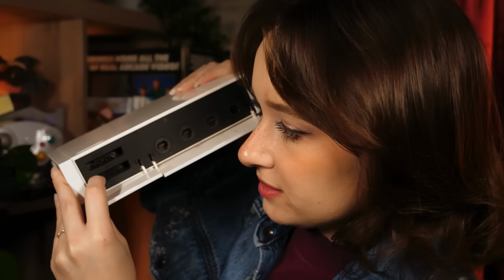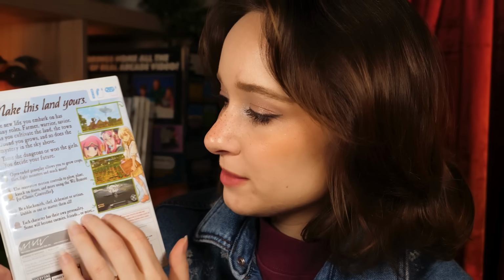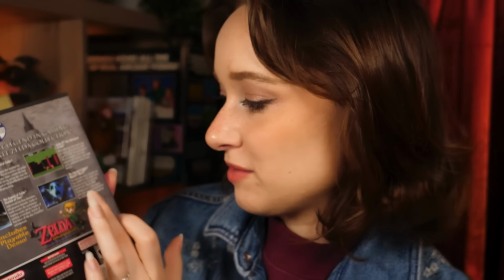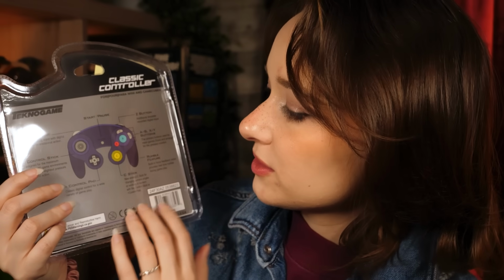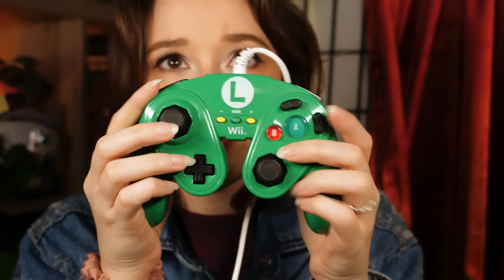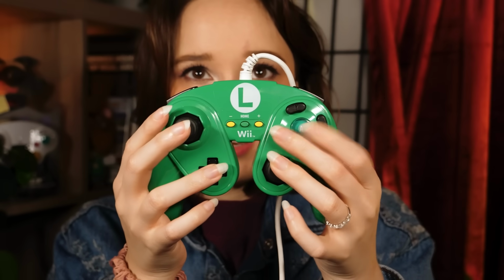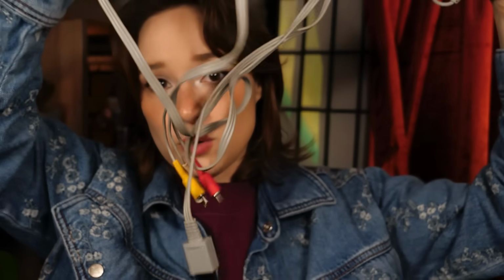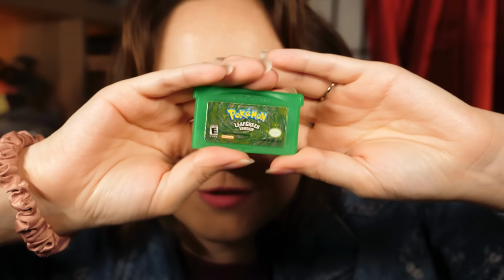ASMR Retro Games Store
Twitter: AmyKayASMR (for my unfiltered thoughts)

Stream my ASMR!